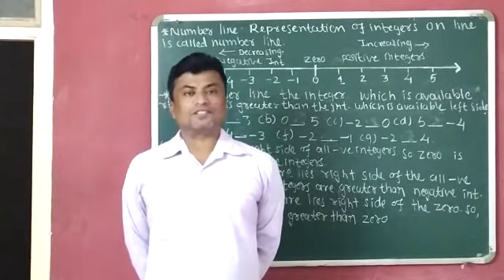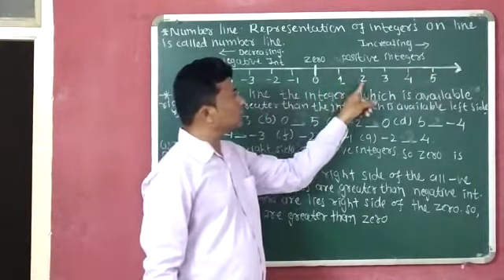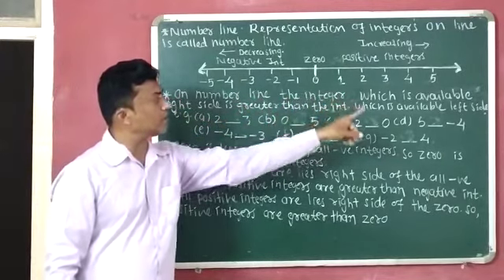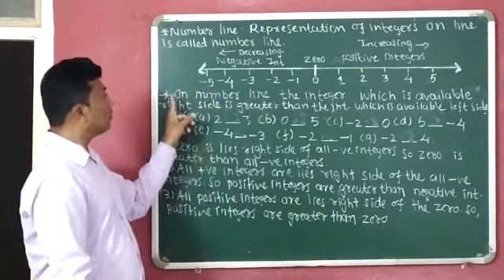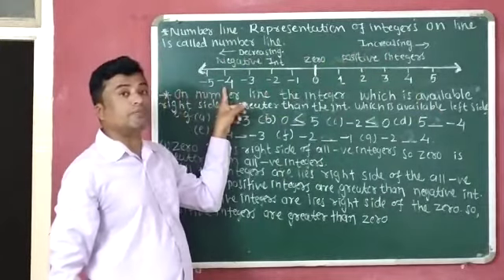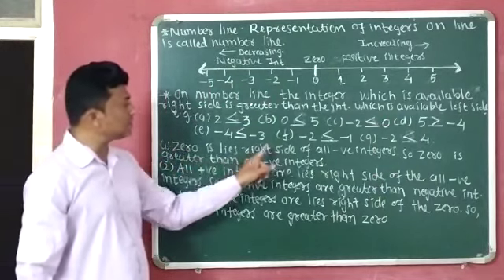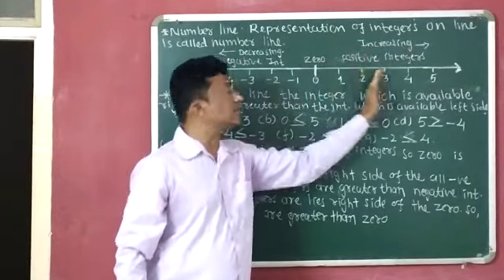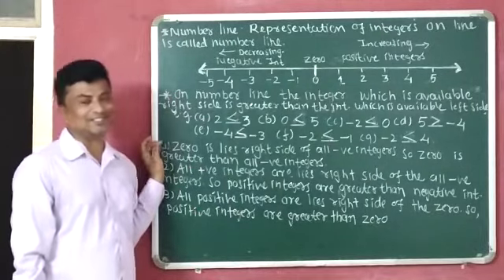Std:7 Maths Ch. 1 (Part:2) (Number line)